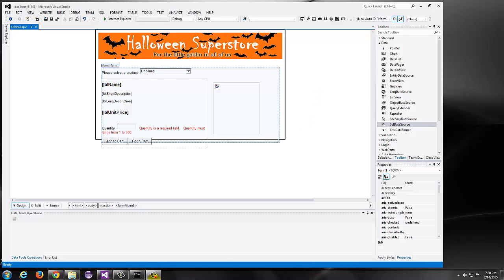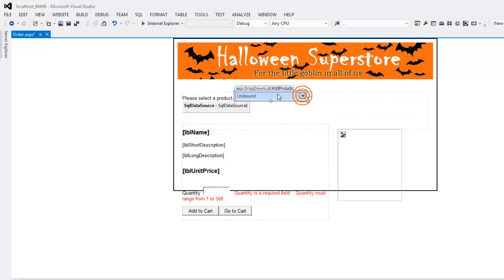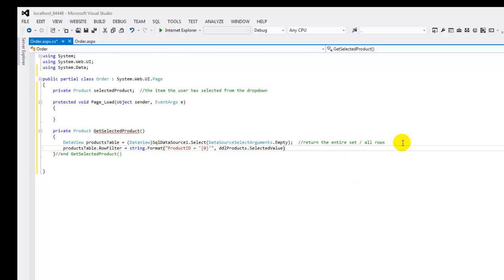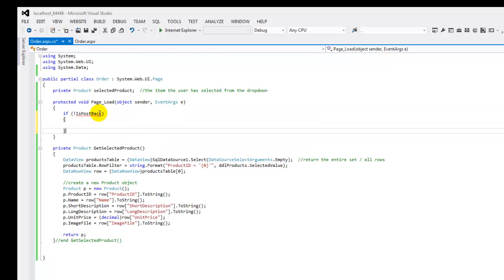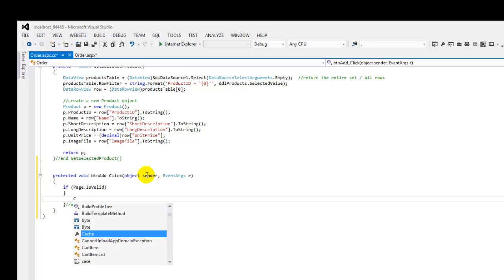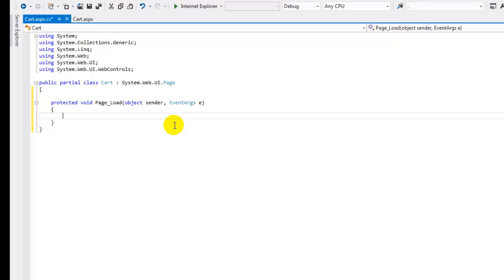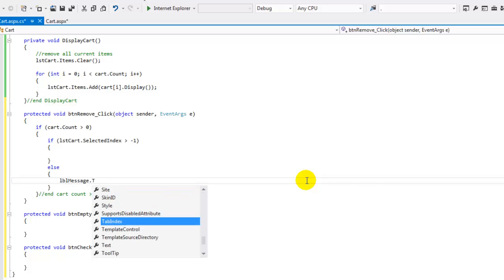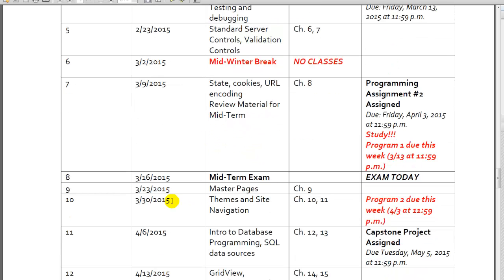CIS 2555 - Week 4 (Part II) - Winter 2015 - Multipage Web Applications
Here's the actual example from the book.